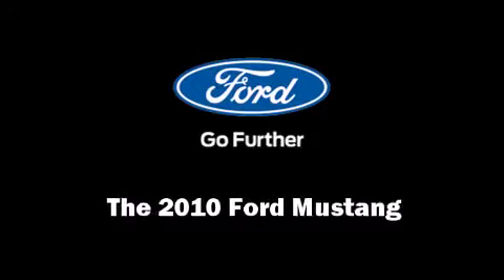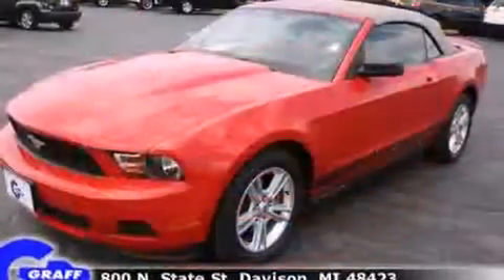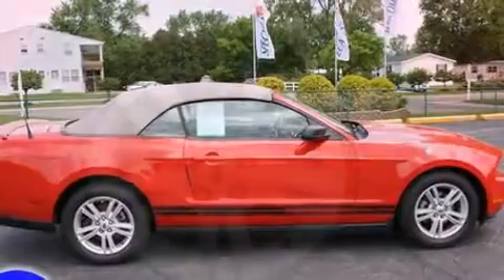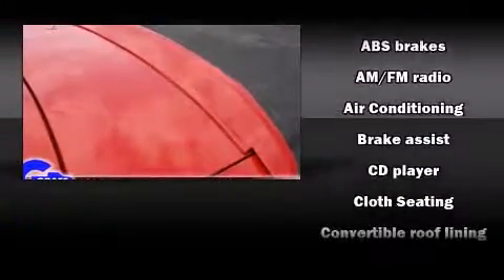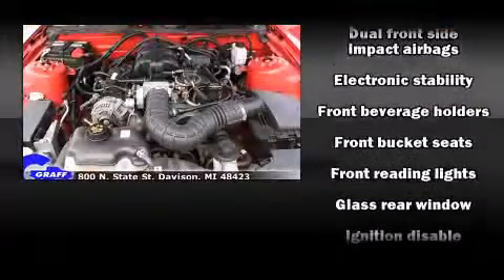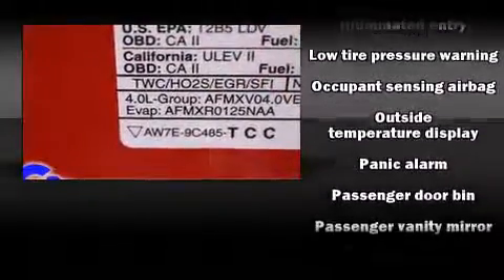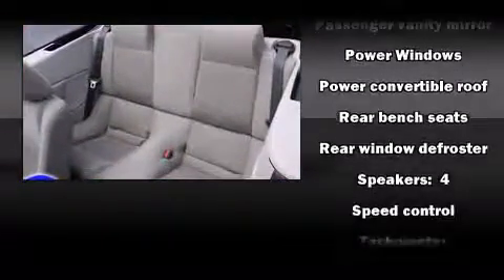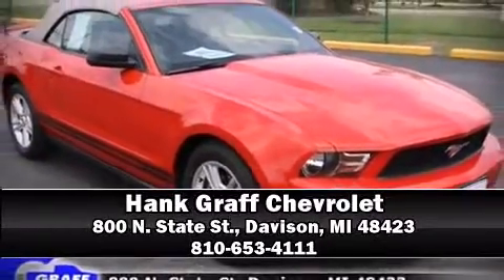2010 Ford Mustang near North Branch, Michigan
You're looking at our 2010 Mustang with about 44K miles, powered by a V-6 cyl engine. This 2010 Mustang is located near North Branch, Michigan.   Some of the key features include: air conditioning, cd player and front bucket seats.  The torch red exterior combined with the stone interior makes for a great look.  Some of the additional features on this Convertible are the: speed control, convertible top and automatic transmission.  Our certified vehicles such as this Mustang come with a five day/150 exchange policy.  An AutoCheck Report is available upon request.
    Hank Graff Chevrolet Davison
    Address:
    800 N. State St.